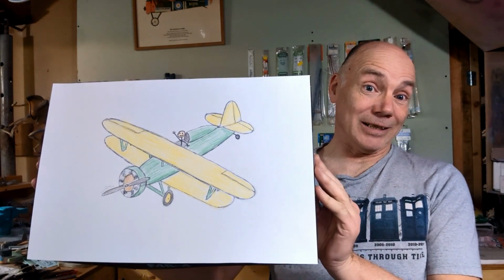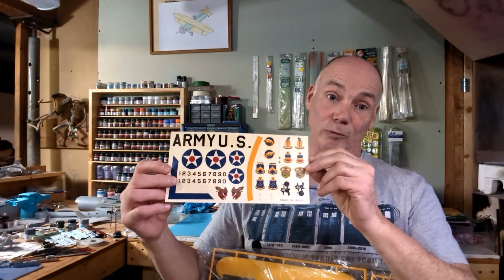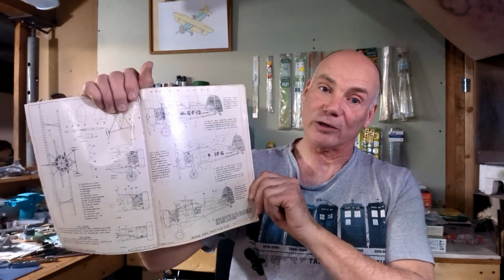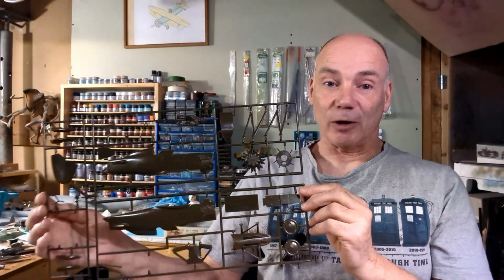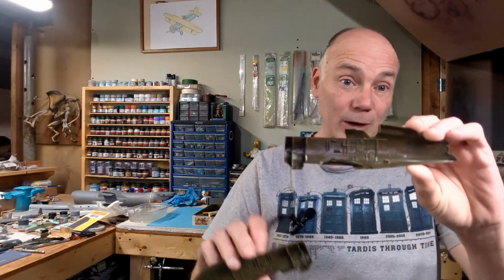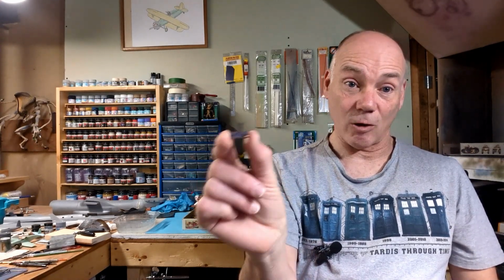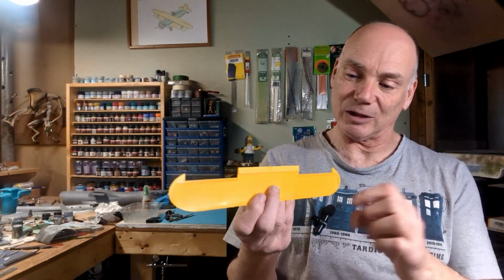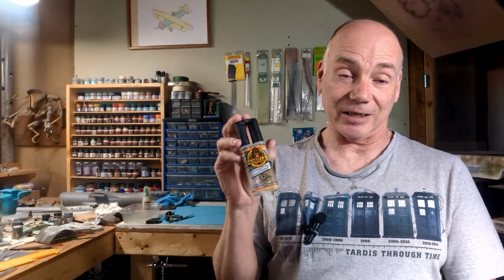Building the Hasegawa 1/32 P 12E, Part 1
Building and improving an oldie but a goodie. Correcting errors and omissions on the wings and the fuselage exterior and interior. Topping it off with a lovely resin engine from Vector

A brief overview of the Hasegawa range of 1/32 scale 1930s aircraft released in the early '70s.